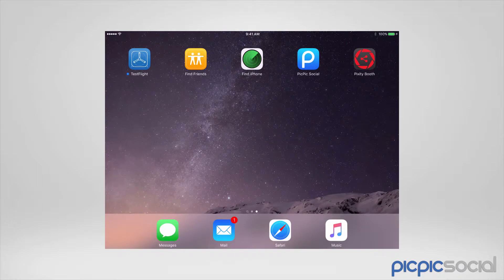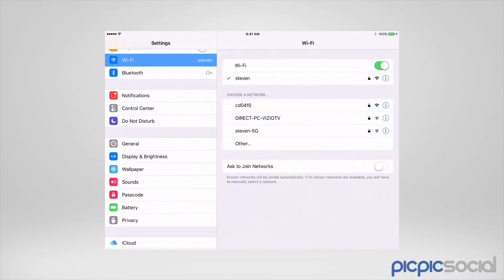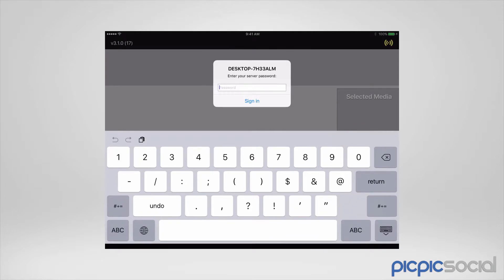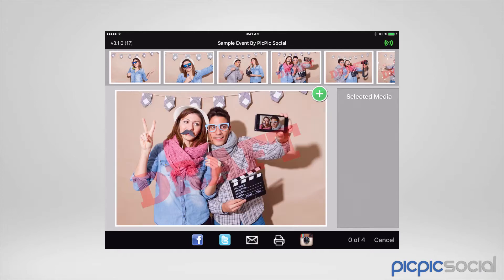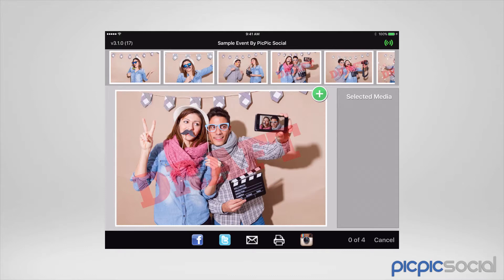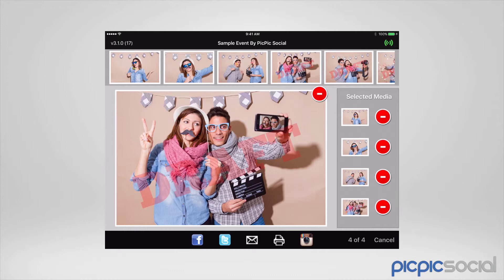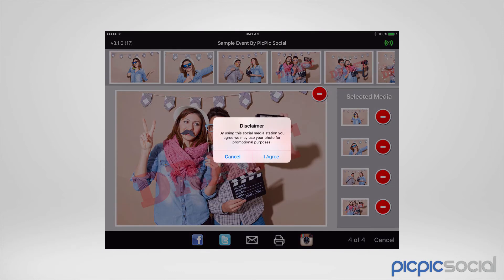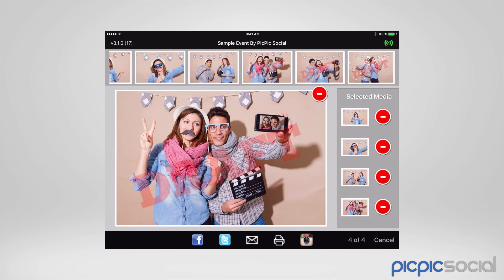How to Connect the Sharing Station to the Device Server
You need to connect the sharing station to the device server so you can view and share your photos videos and gifs. Watch this video to see how its done!

PicPic Social is a sharing software for event photographers, photo booth companies, and marketing agencies. Use PicPic Social to setup sharing stations for your guests to share their photos, videos and gifs.